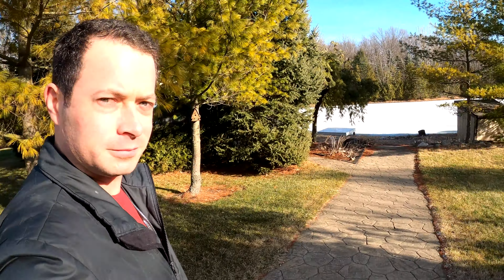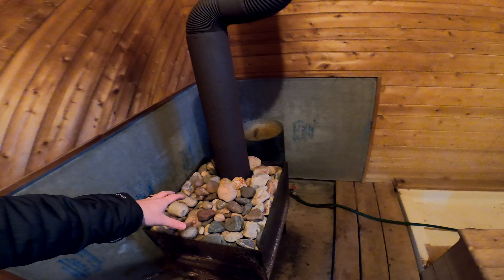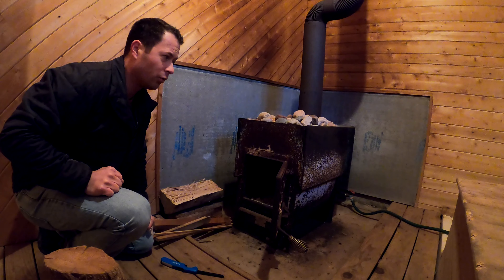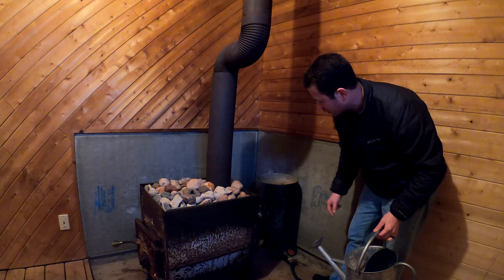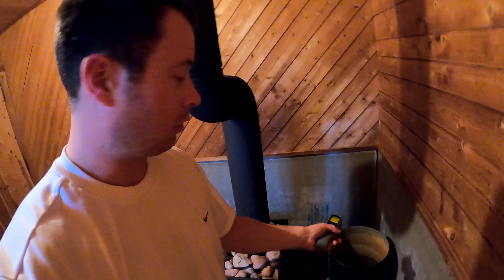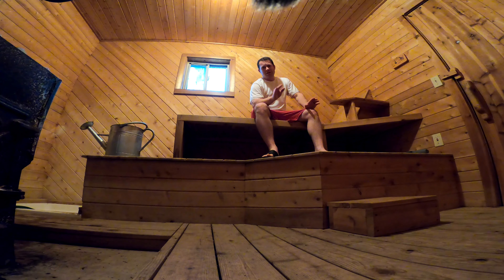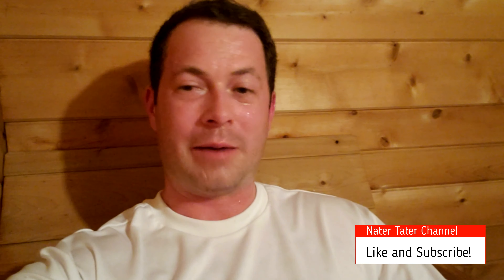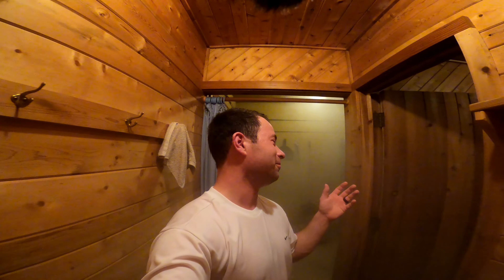Using a Wood Fired Wet/Dry Sauna House by the Pond - Nippa Stove with Water Tank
I explain and demonstrate using my wood burning sauna that is built into a pond house.  It has a Nippa wood stove with rocks and the optional water tank on the back.  Its a larger sauna about 8x12ft and next to my swimming pond.  I show its use in Michigan to warm up over winter.   It has all wood walls and ceiling as well as build in bench and lounger.